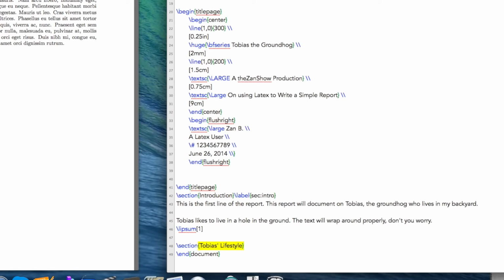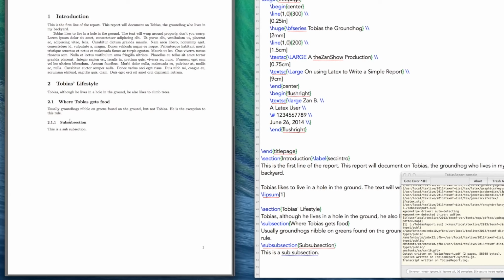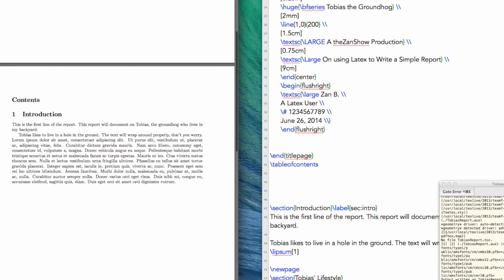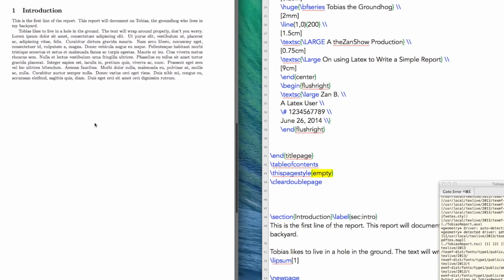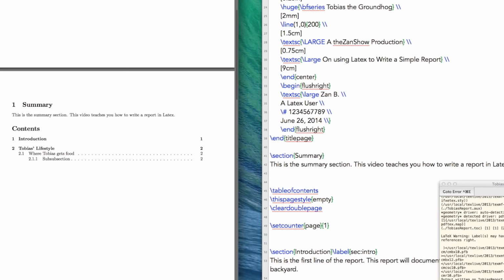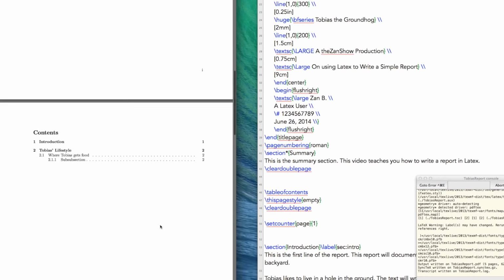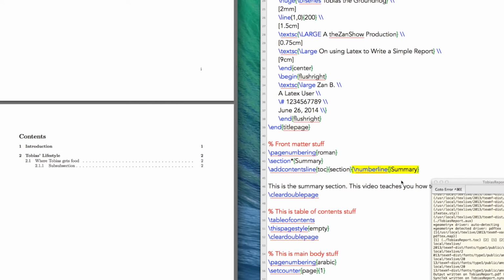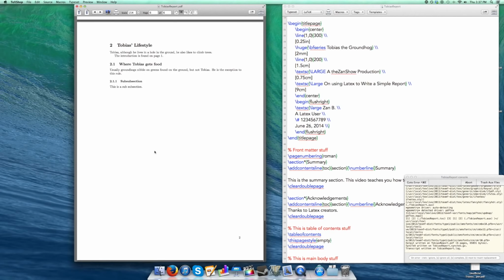Latex Tutorial 3/11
Table of Contents and Front Matter